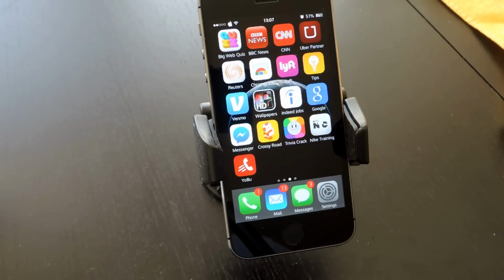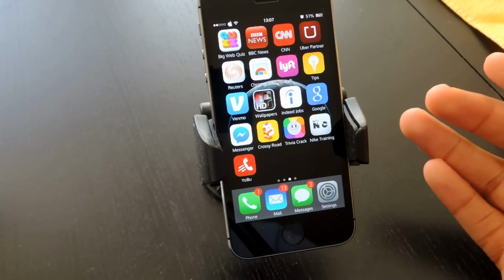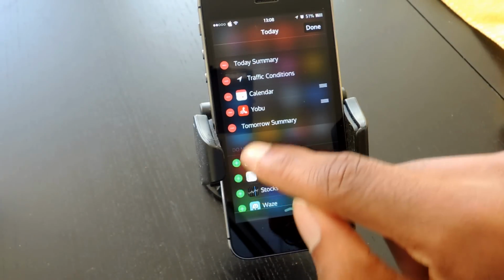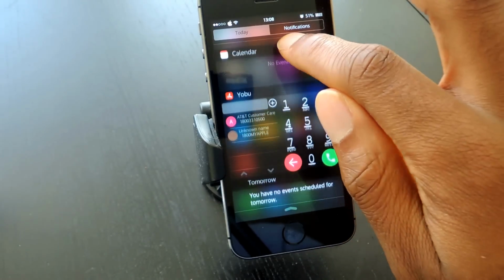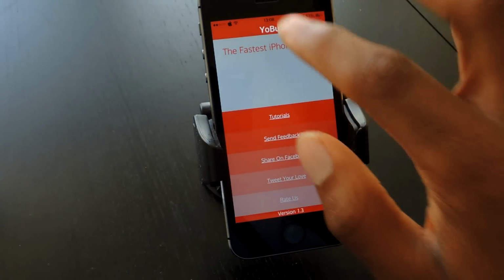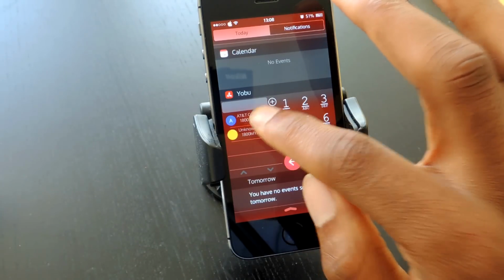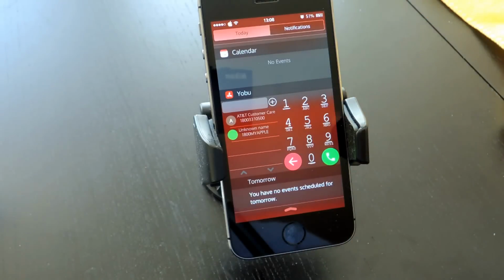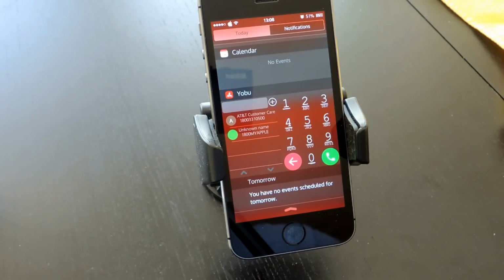Access Your Contacts & Dialer from Your iPhone's Lock Screen [How-To]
How to Call Contacts from the Lock Screen [iOS 8]

In this tutorial, I'll be showing you YoBU, a free application for iPhones that'll allow you to make calls and save contacts right from the lock screen.